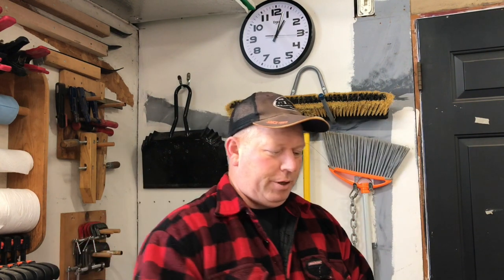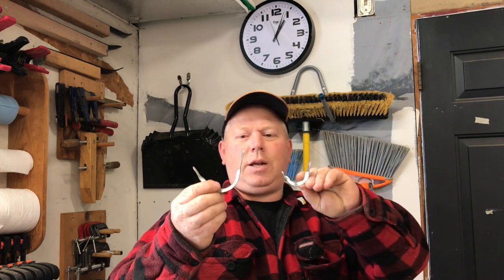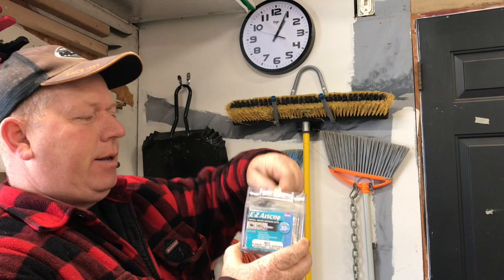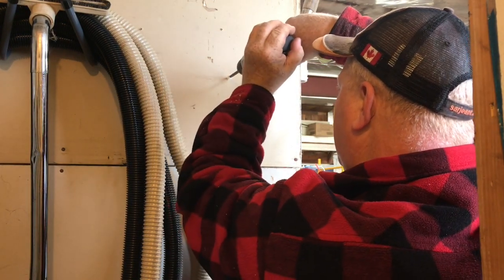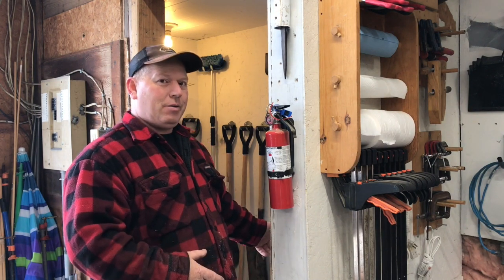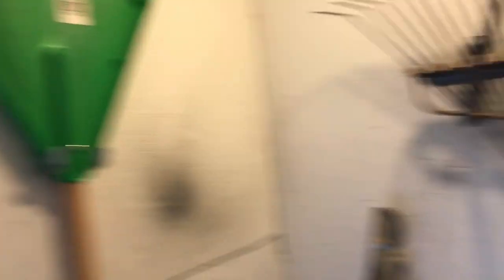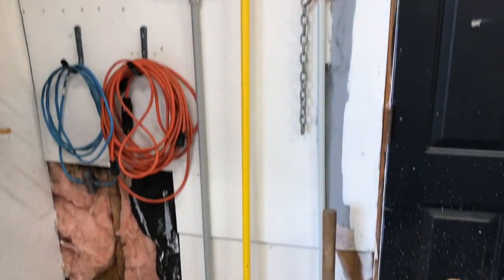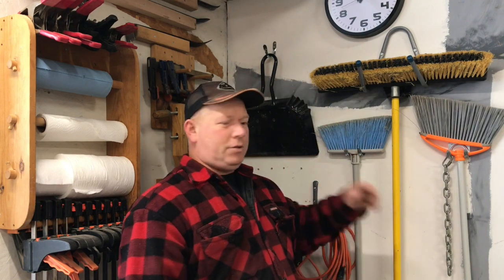Quick and Cheap Organization Garden Tools, Brooms, Shovels and Such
Quick and cheap garage organization ideas for brooms, shovels, crowbars, wrecking bars, rakes, and garden tools.